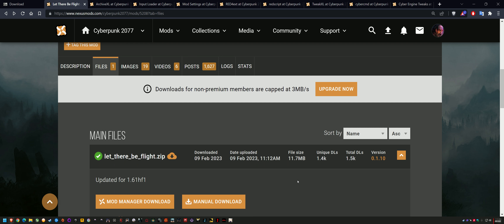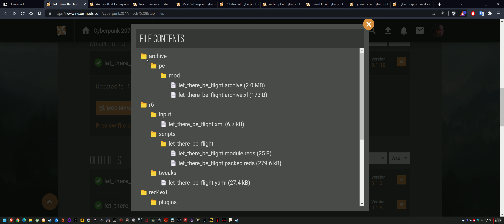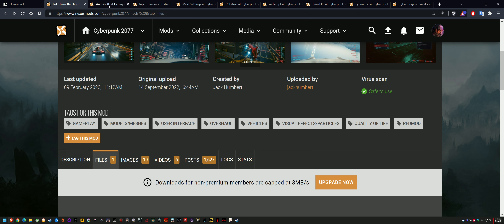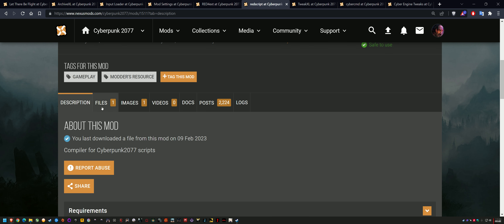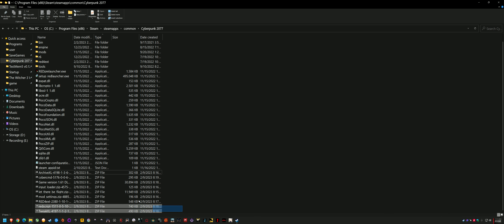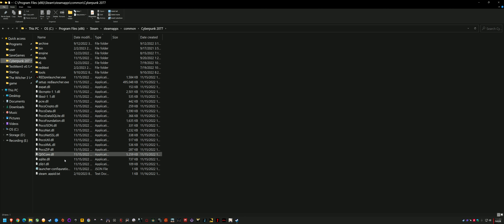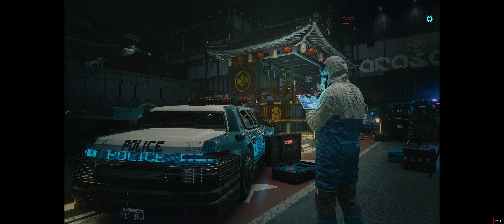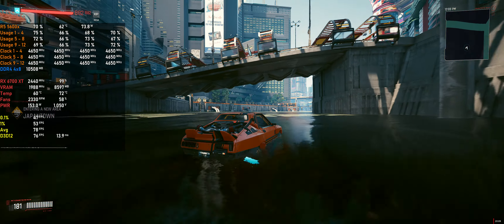Cyberpunk 2077 v1.61 Hotfix 1 - Feb 2023 - Let There Be Flight + Manual Install Guide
Sup guys, just a heads up that the mod has been fully updated & working for v1.61 hotfix 1, and a manual install guide for anyone that still can't get the mod working properly. Hope this helps! Cheers.
Recorded with Radeon ReLive, HEVC 69Mb/s - 320kbps Audio
System Specs:
►Ryzen 5 5600x PBO +0Mhz Negative 26 CO PPT: 115 TDC: 75 EDC: 125
►Deepcool AK620 - Ambients 26-28ºC+
►Gigabyte RX 6700 XT Gaming OC 12gb 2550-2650mhz@1050mV (MorePowerTool)
►GPU Driver: 22.11.2 Resizable Bar Enabled
►MSI B450M Mortar Max Bios 7B89AMS.2H0 AGESA 1.2.0.7
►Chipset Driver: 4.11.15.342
►Corsair HX1000i
►Fans:
3x PCCooler Halo FRGB 2000RPM 120mm Front
1x PCCooler Halo FRGB 2000RPM 120mm Rear
1x Scythe Kaze Flex ARGB 1800RPM 140mm Top Exhaust